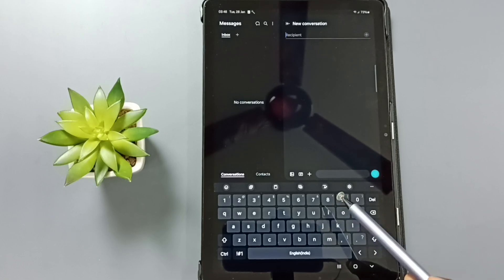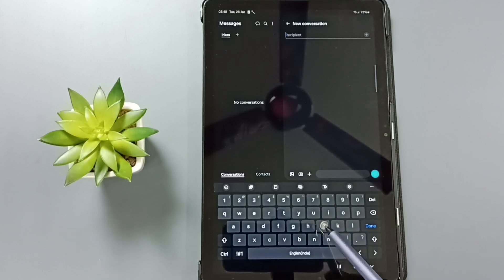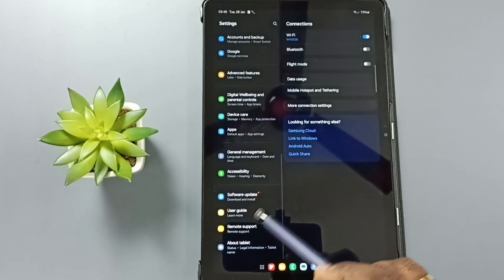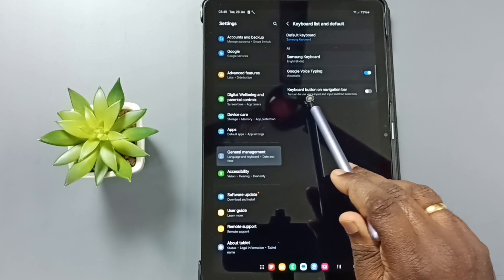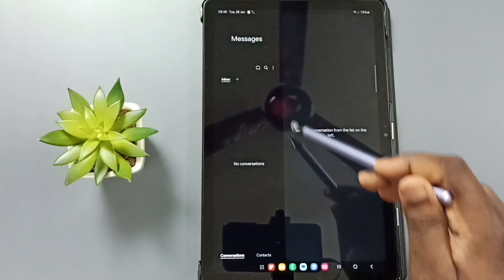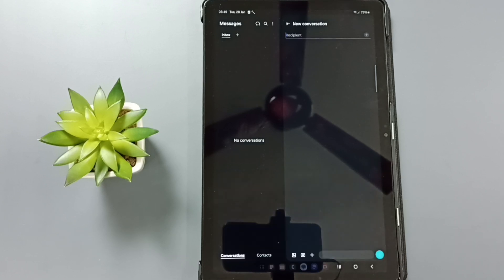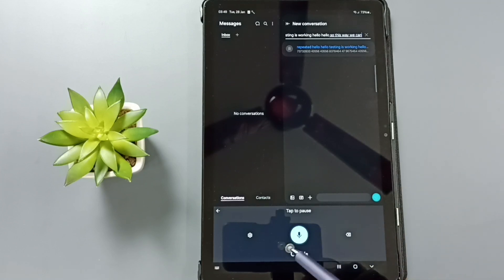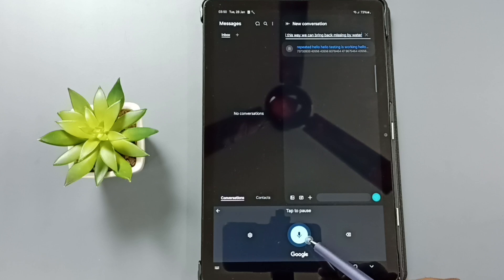Fix Mic Button Missing on SAMSUNG Galaxy Tab A9+ 5G | Restore Mic on Samsung Keyboard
If the mic button is missing on your Samsung keyboard, this tutorial will help you fix it on your SAMSUNG Galaxy Tab A9+ 5G. Follow this step-by-step guide to restore the missing microphone button and enable voice typing. This method works for all Samsung devices, including Samsung tablets, Samsung tabs, Android tablets, and Samsung phones. Get your mic button back and use voice input easily on your Android keyboard.